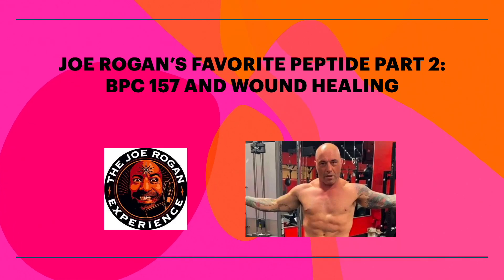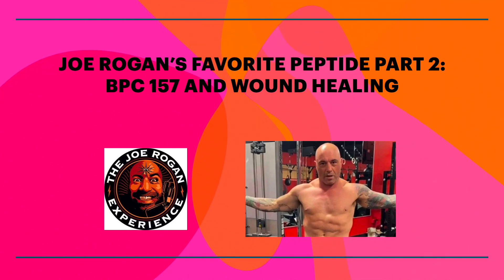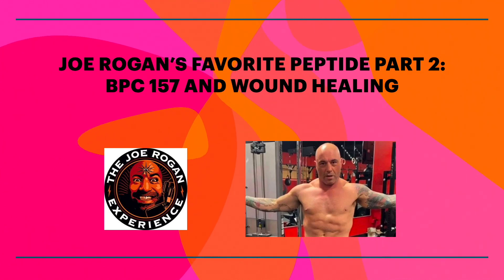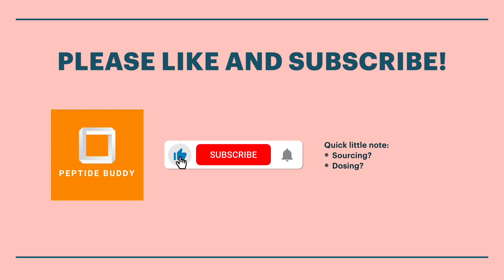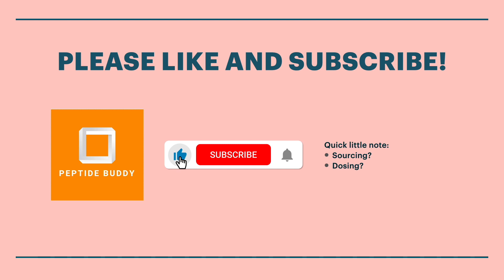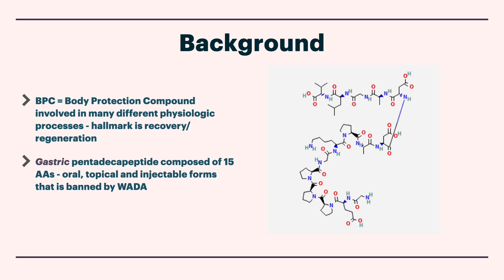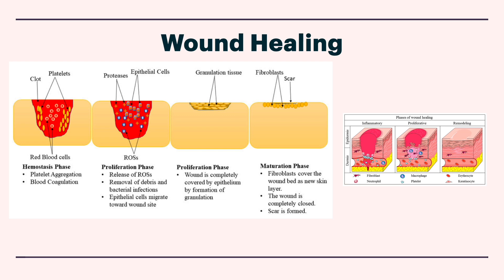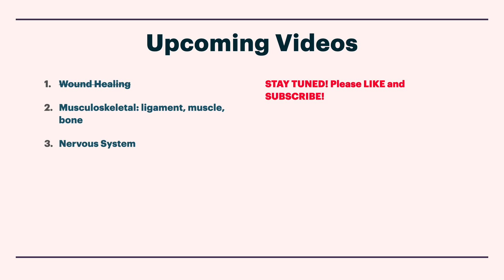Joe Rogan's Favorite Peptide PART TWO! BPC 157 and Wound Healing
Hey everyone! We're continuing our discussion about Joe Rogan's favorite peptide, BPC 157, in the context of wound healing. From a small abrasion to burn wounds and surgical recovery, wound healing is a complex and important part of human physiology in which BPC 157 shows significant promise!